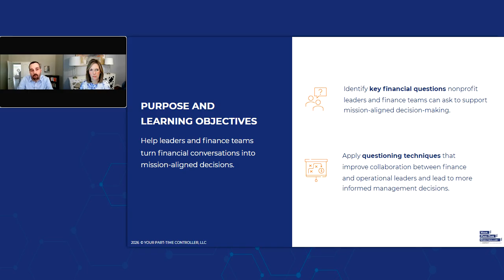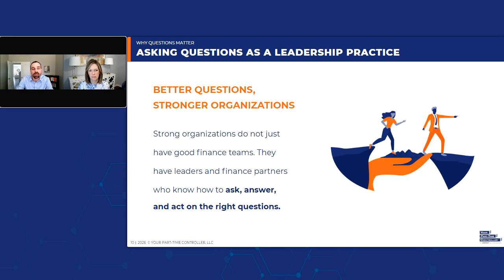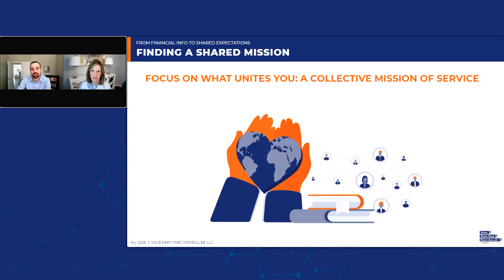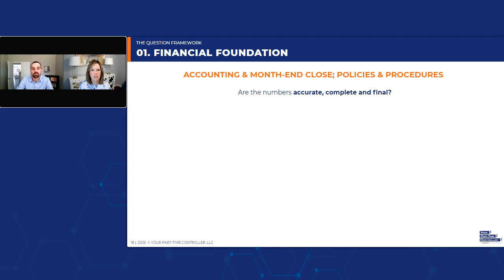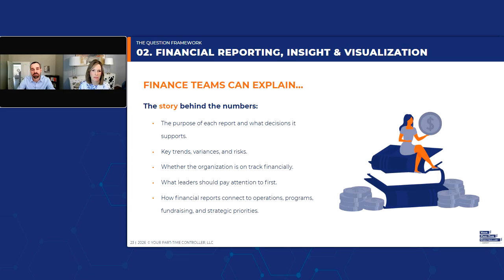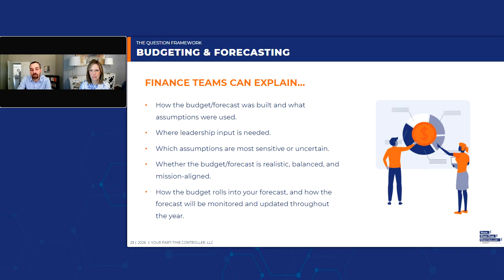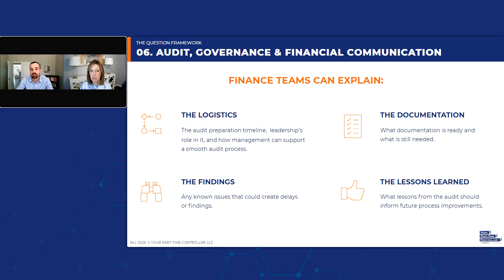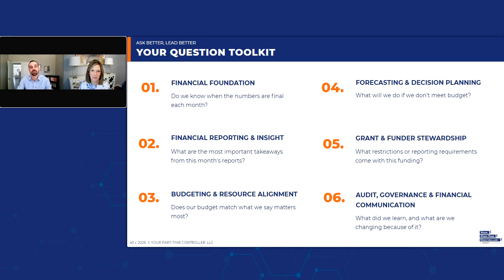Ask Better, Lead Better: Illuminating Financial Insights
On Demand Webinar from August 2026

Every nonprofit leader makes financial decisions, but not every leader feels confident knowing what to ask, how to interpret the answers, or how to turn financial information into action. In this webinar, we’ll explore how better questions can become a practical communication tool for strengthening financial conversations, surfacing key insights, and building trust between finance and non-finance leaders. Participants will learn how to ask more intentional financial questions, recognize what strong answers should include, and communicate financial insights in ways that lead to more informed decisions, stronger collaboration, and greater alignment between resources, strategy, and mission.